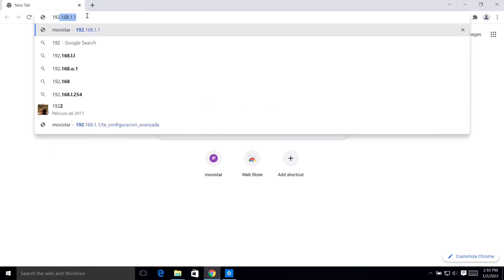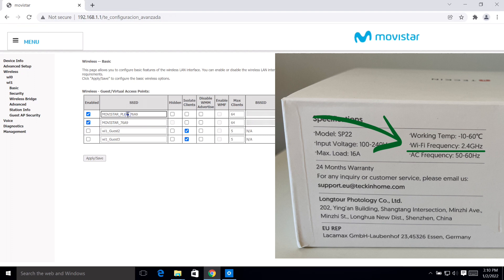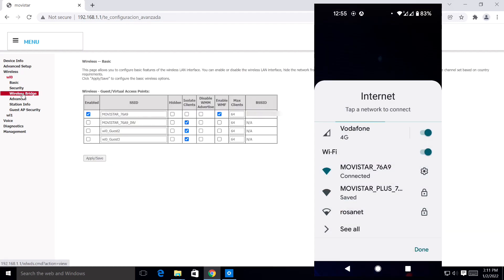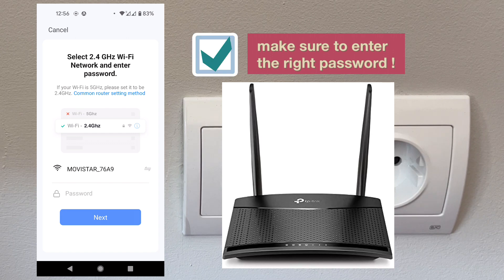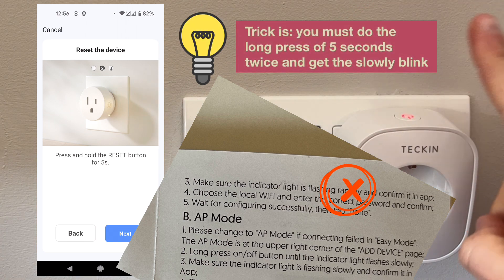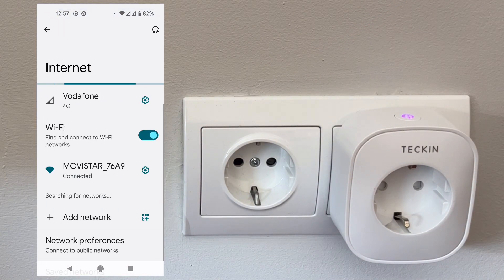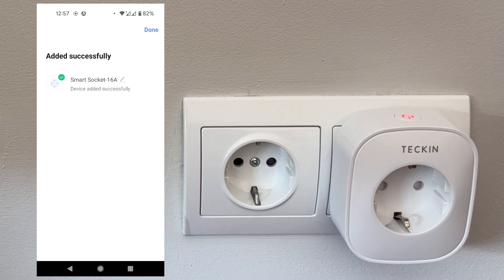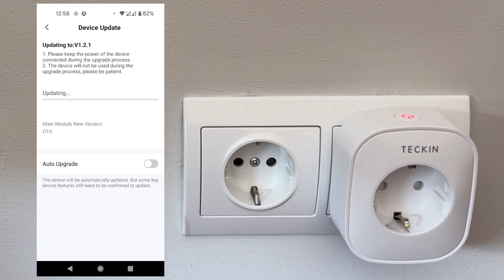How To Connect Smart Plug Teckin SP22 with Smart Life App - Smart Living App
📵 Your Smart Plug won't connect through the Smart Life App? Follow this instructions to solve it.

Sometimes it can be tricky to connect smart home devices. You might need to connect to a 2.4GHz wifi and make sure to put the right wifi password on the app (yes it happened to me hahah). However, I got blocked on the pairing step, trying to connect my device with the Smart Life App... and it turned out to be a mistake in the user guide!!!